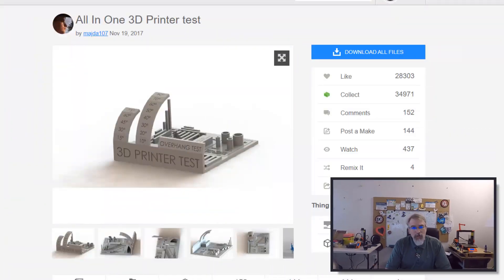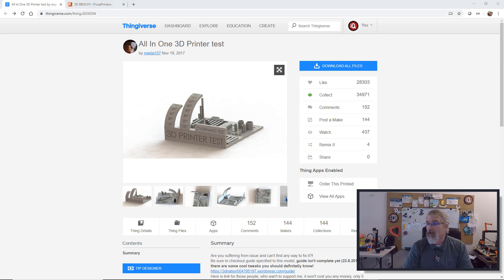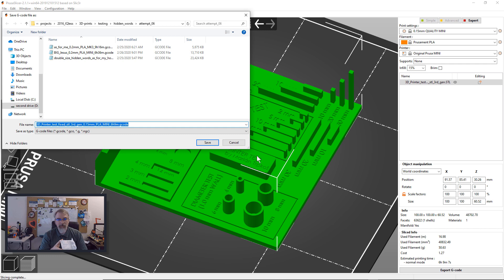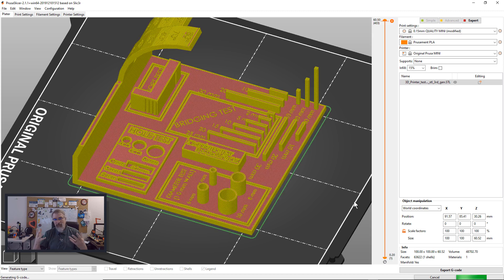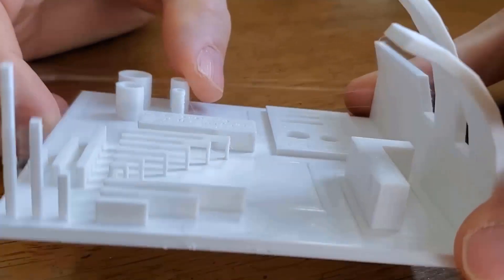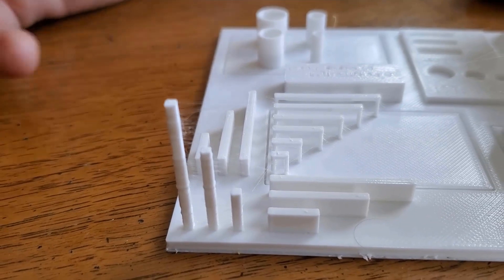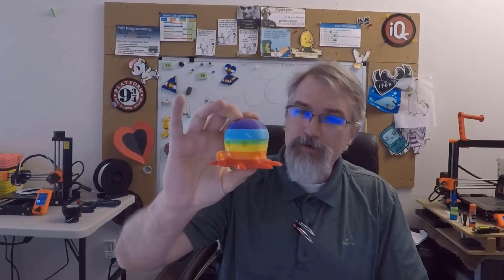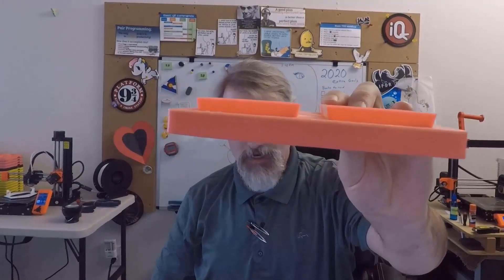Prusa Mini: Torture Test #01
URLS